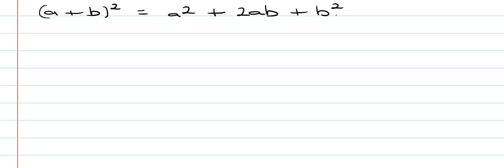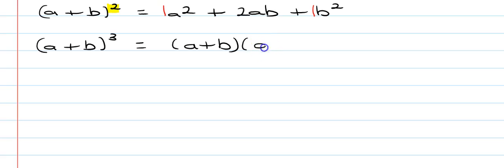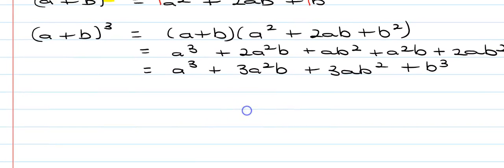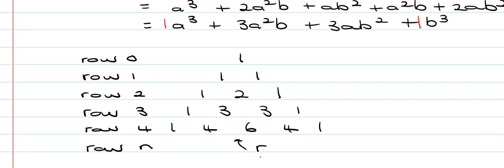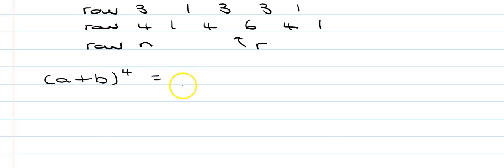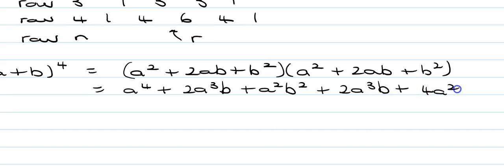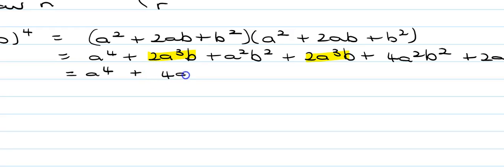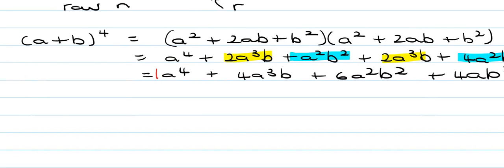Expanding using pascals triangle